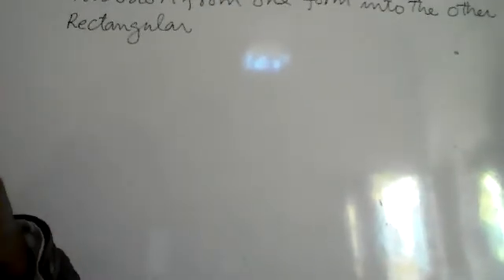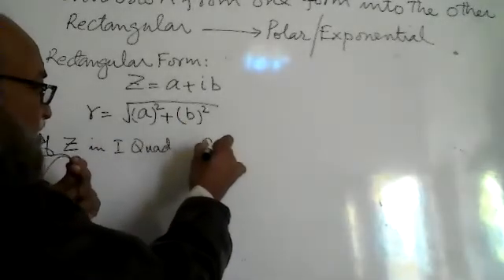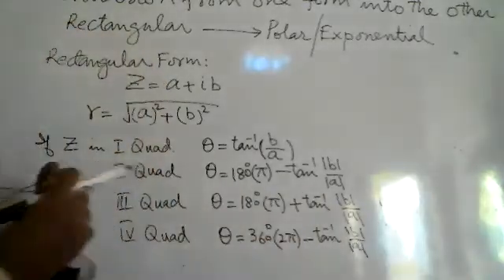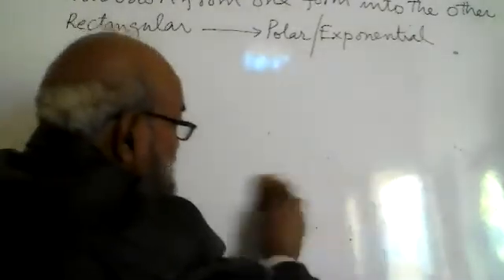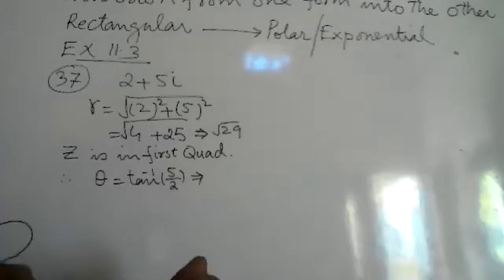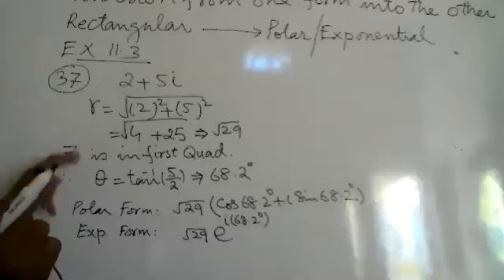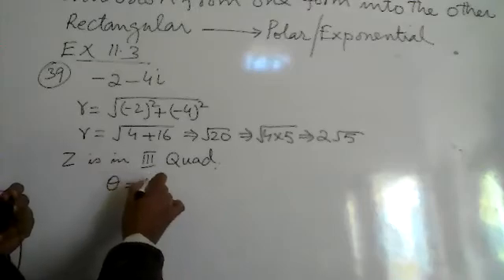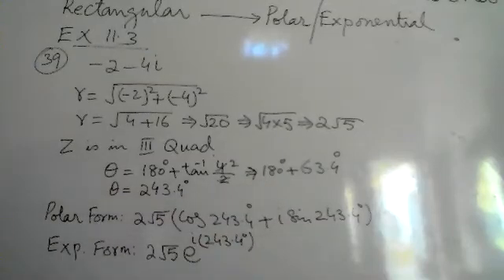Calculus and Analytical Geometry IV